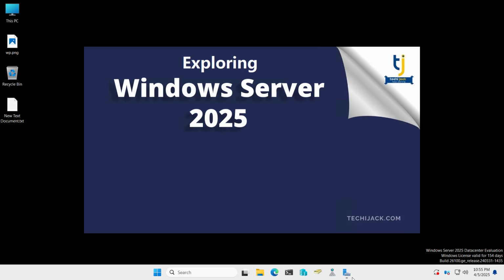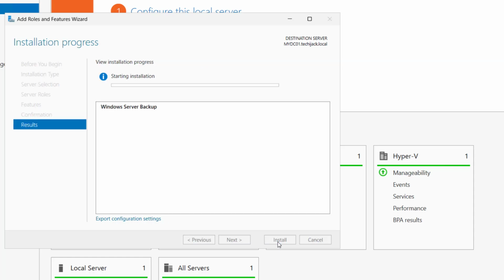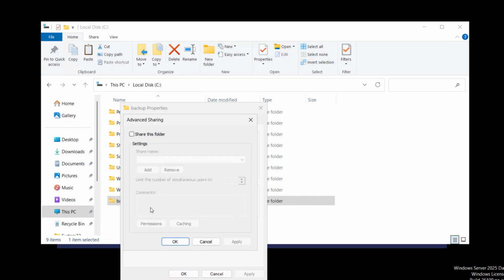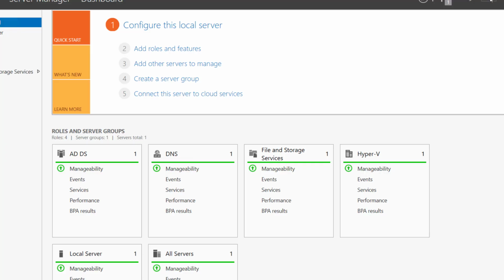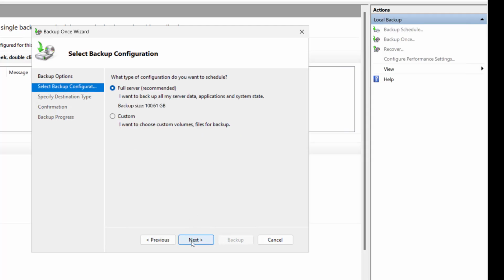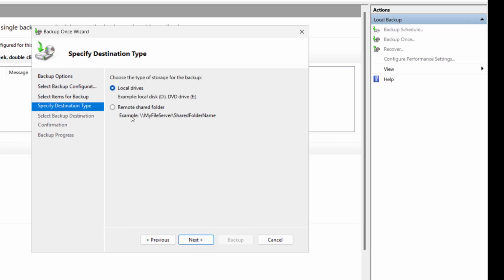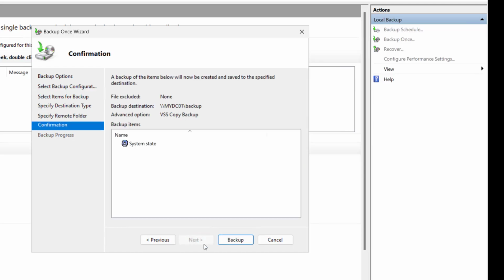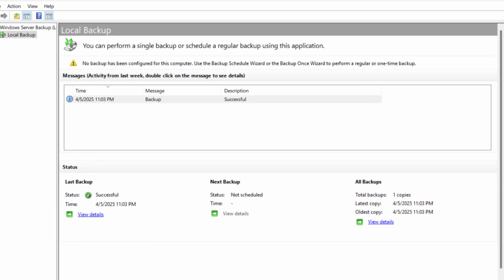Active Directory System State Backup in Windows Server 2025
Description: Learn How to Take an Active Directory System State Backup in Windows Server 2025

This step-by-step tutorial'll guide you through taking a System State Backup of Active Directory on Windows Server 2025.

This video will help you understand why system state backups are critical and how to perform them efficiently using built-in Windows tools.

This system state backup will help you to take an active directory system state backup in Windows Server 2025, which can be helpful to restore it, if in case it is needed.

 What You'll Learn:

What is a System State Backup

Why it's important for Active Directory recovery

How to perform a system state backup using Windows Server Backup

Active Directory Domain Controllers

IT Admins & System Engineers

I assure you that, after watching this video completely, you will be able to back up the system state for your active directory environment.